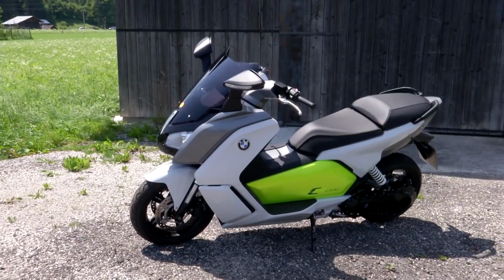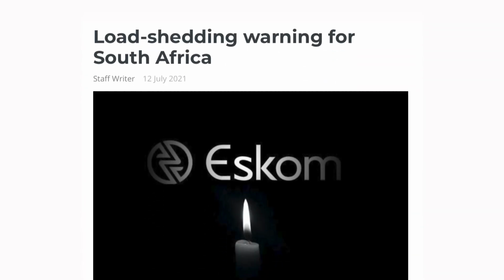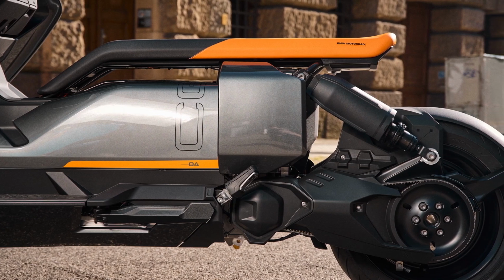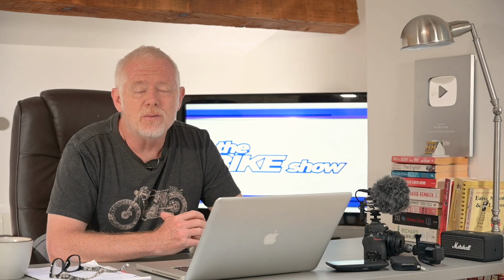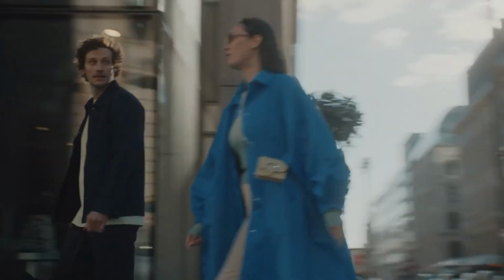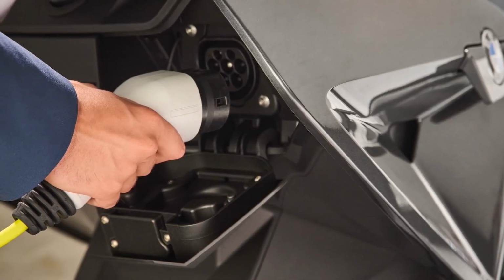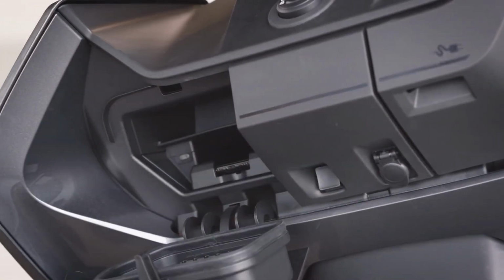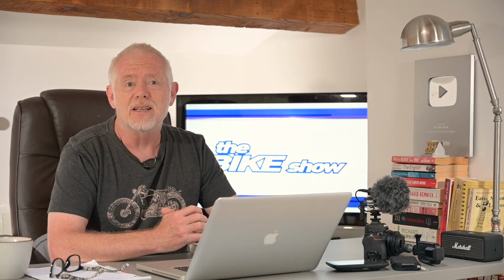BMW unveils funky new CE 04 electric scooter.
Filmed and produced by Full Access Media (Pty) Ltd
Prices mentioned in South African rands and may differ in other countries.